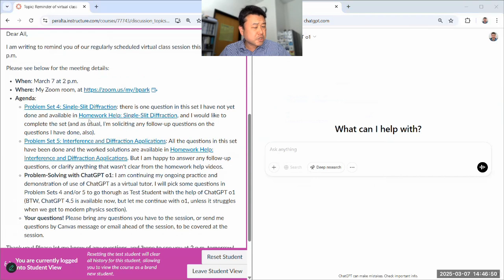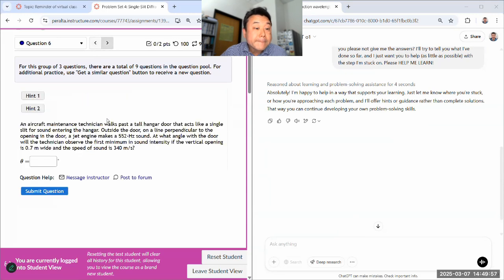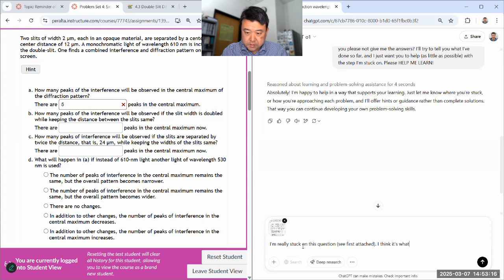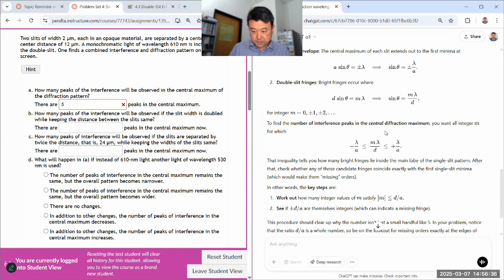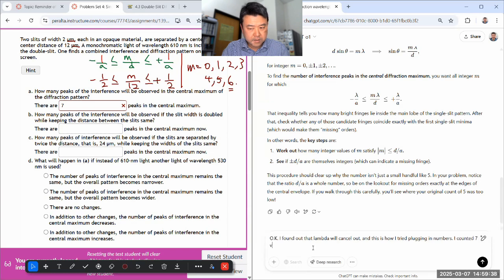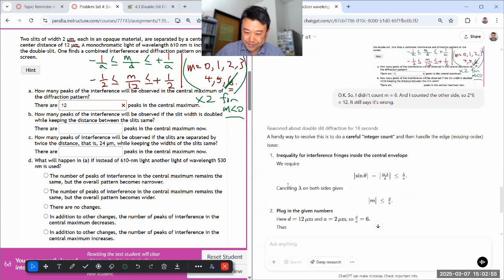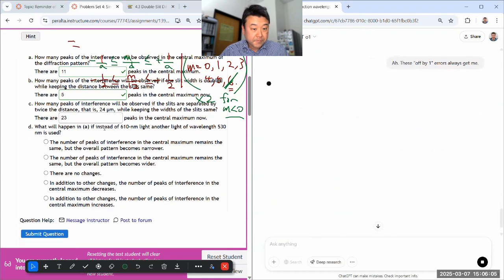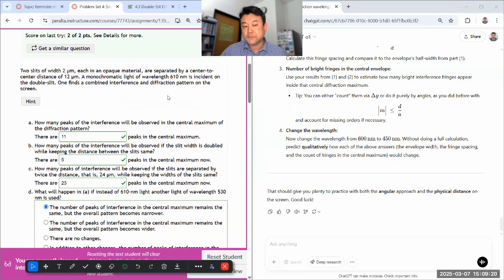Physics 4C - Problem Solving with ChatGPT o1 - Set 4 - Diffraction (Optics)